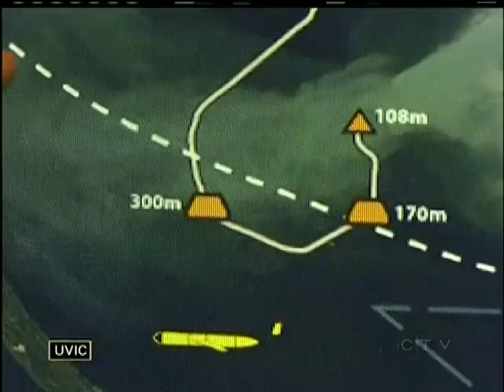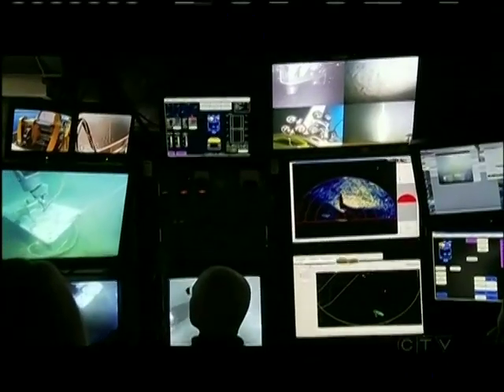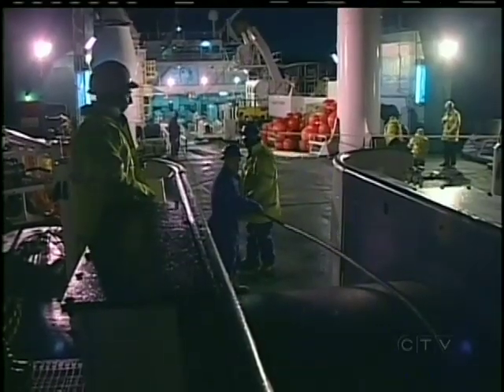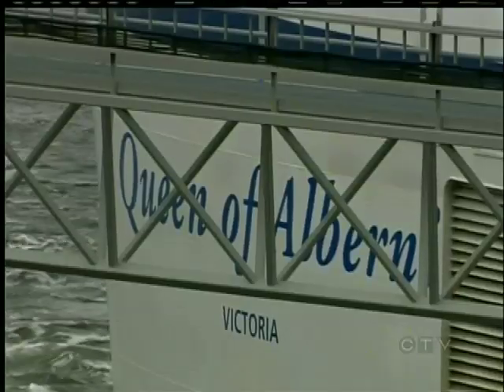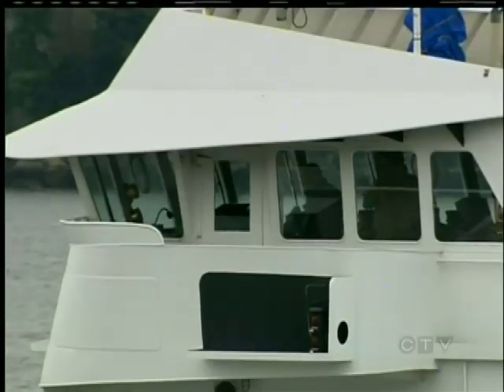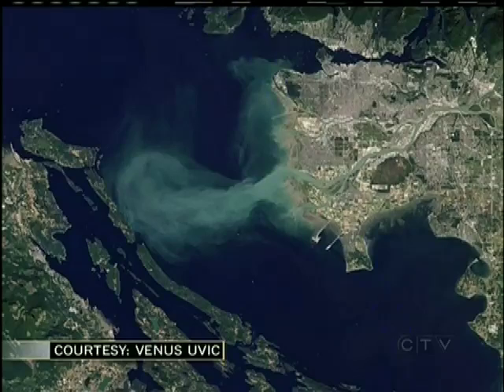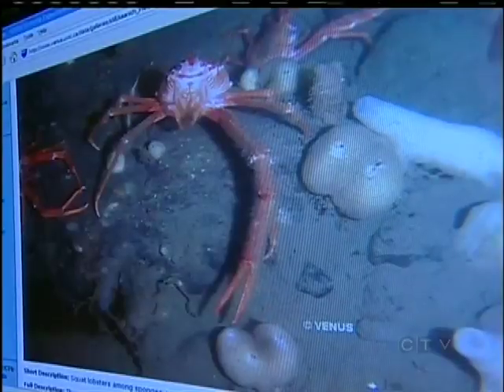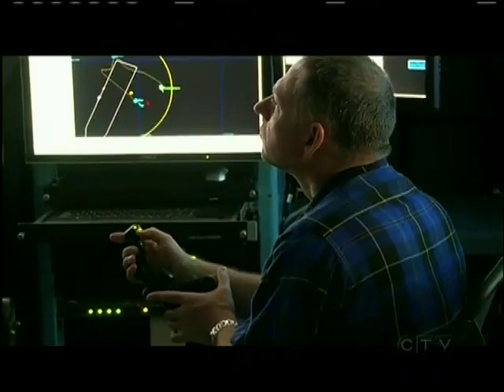VENUS Project Expands with BC Ferries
UVIC - The waters between Vancouver Island and the mainland are a marine scientist's paradise.

From micro-organisms, to octopus, to killer whales - some of the world's most fascinating creatures live in the waters between Vancouver Island and the mainland.

And the University of Victoria's "VENUS Project" is leading the way in marine research with help from BC Ferries.

VENUS mounted equipment on the Queen of Alberni, a ferry that runs from Duke Point to Tsawwassen.  A hole was cut in the hull, and meteorological equipment was mounted on the deck.

Dr. Richard Dewey says data collected from close to the surface will help scientists understand how the eco system works.